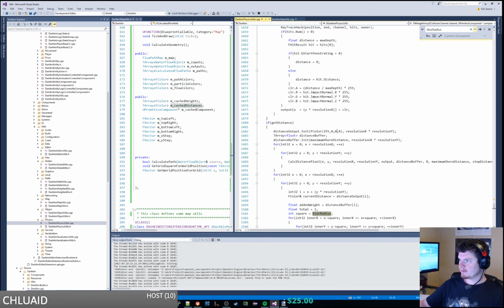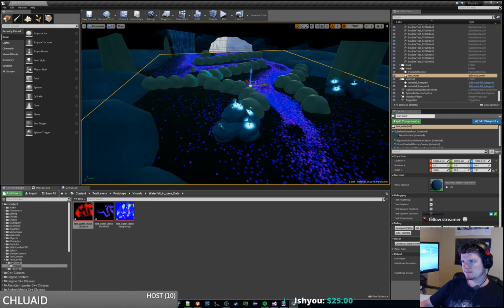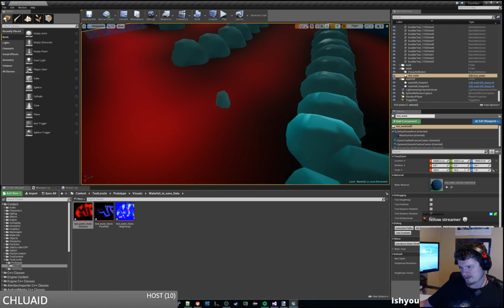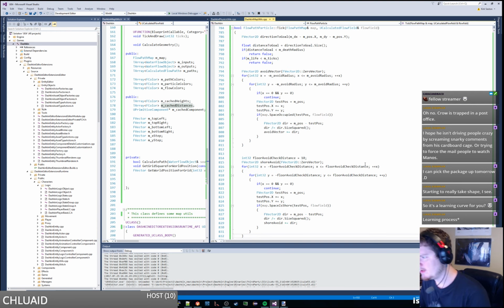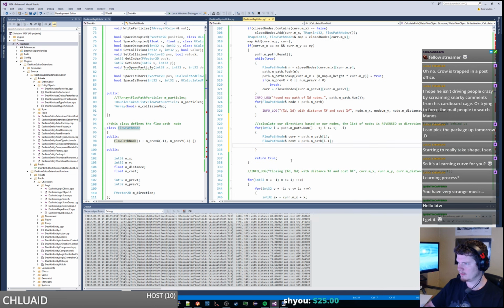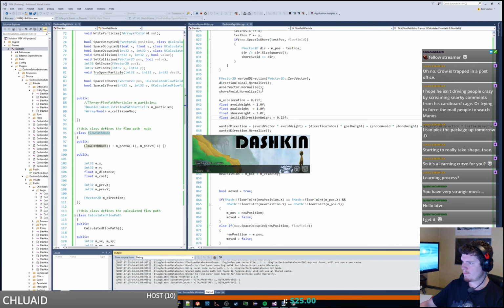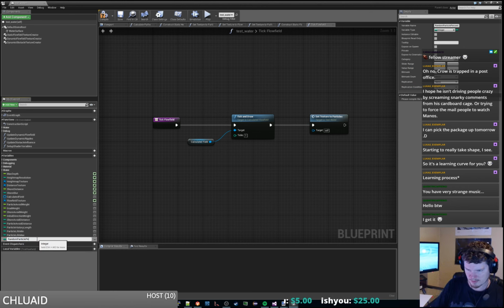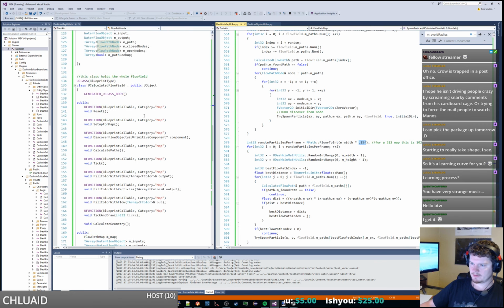ambientenergy101 devs Dashkin 438